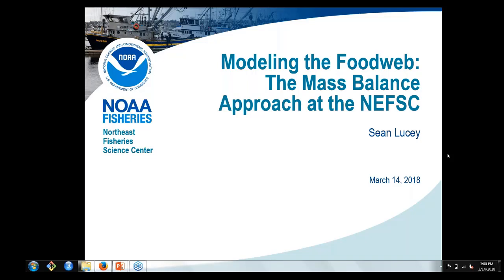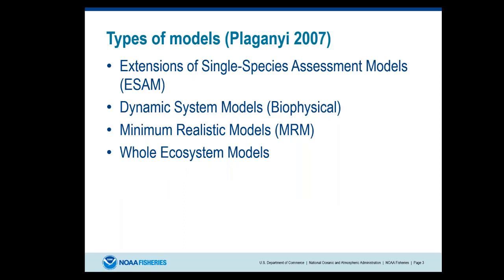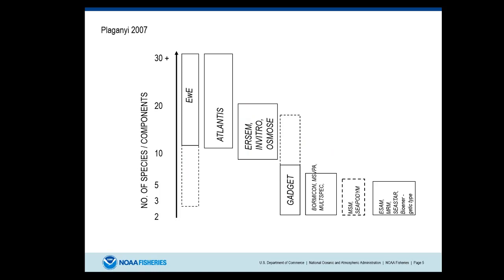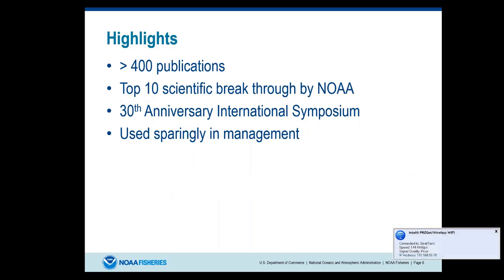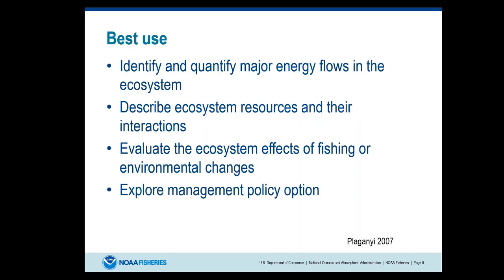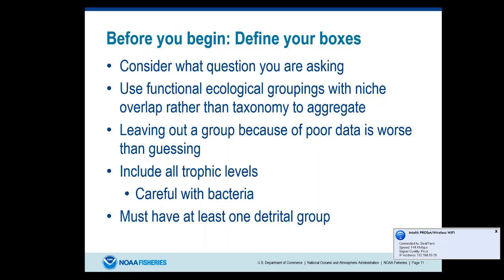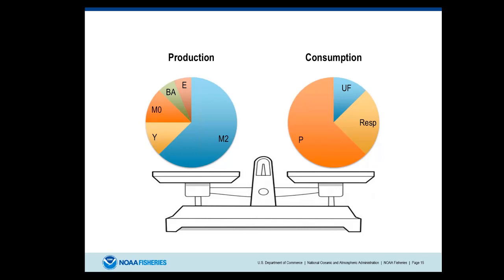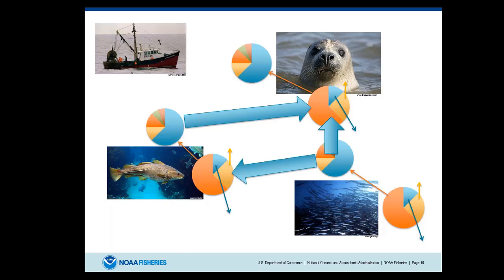Modelling the food web: The mass balance approach at NOAA's NEFSC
Speaker: Sean Lucey, Northeast Fisheries Science Center

Abstract: Ecosystem models are useful for providing context and understand of the system within which management decision are being made.  Among a wide range of ecosystem models, a common approach for fisheries related questions are aggregate or box models, including a popular representation of the ecosystem as a mass balance model. Sean Lucey will discuss the general mass balance approach and how it has been applied at  NOAA's Northeast Fisheries Science Center.

About the Speaker: Sean Lucey is a Fishery Biologist at NOAA's Northeast Fisheries Science Center.  He works for the Ecosystem Dynamics and Assessment Branch in Woods Hole, MA.  He serves on several international, national, and regional ecosystem working groups include NOAA's IEA Program Steering Committee, NOAA Fisheries National Ecosystem-based Fishery Management (EBFM) working group, and NEFMC EBFM plan development team.